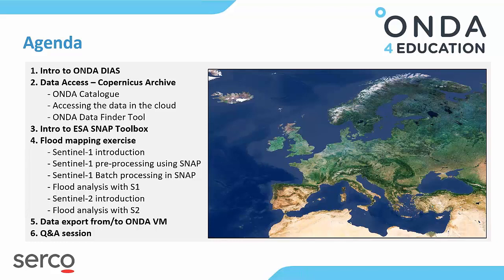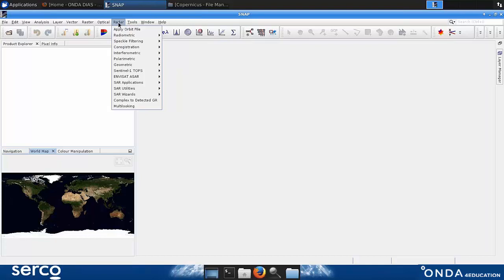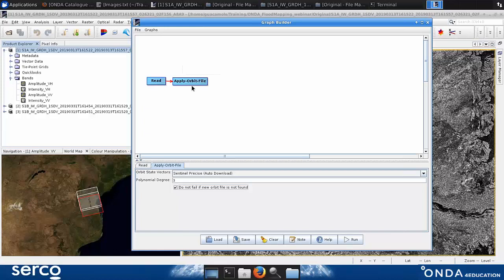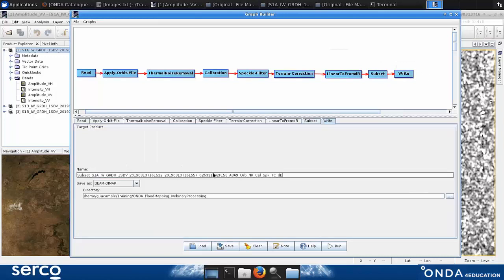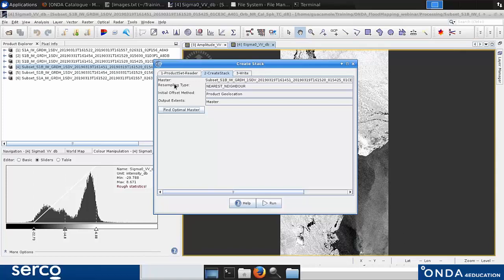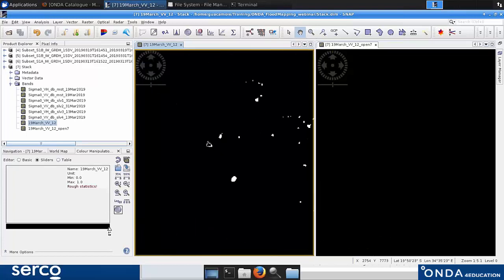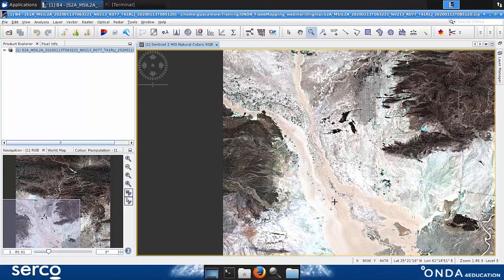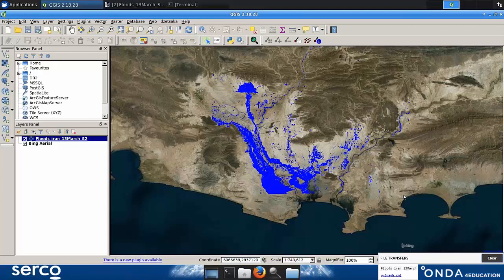Copernicus Hackathon Vicenza | Onda DIAS - Flood mapping using Copernicus data on ONDA DIAS